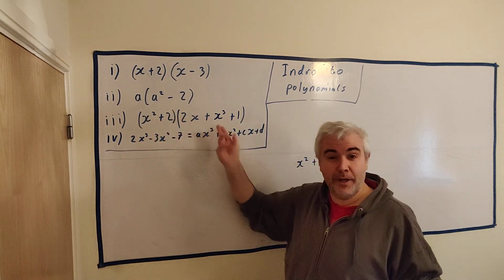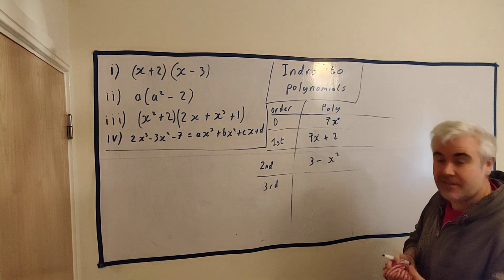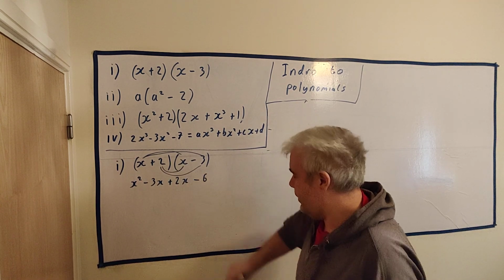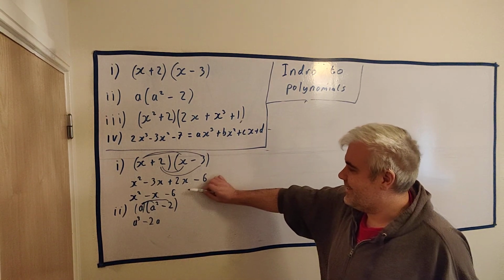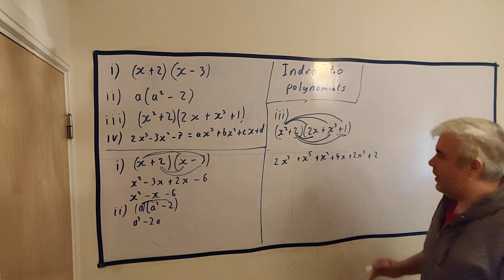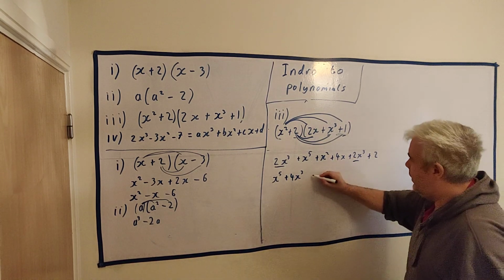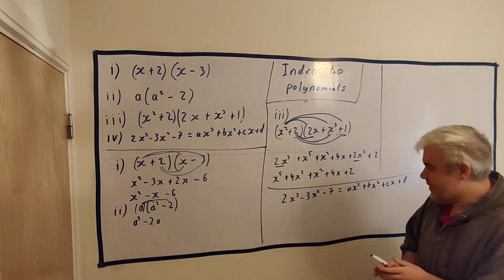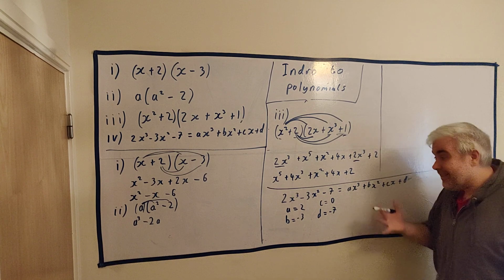Introduction to polynomials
An introduction to polynomials where we talk about orders of polynomial and how to equate them together